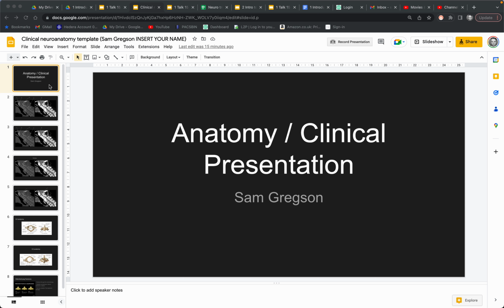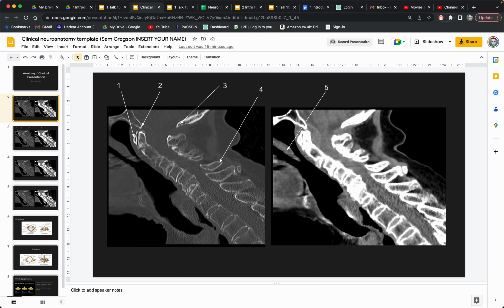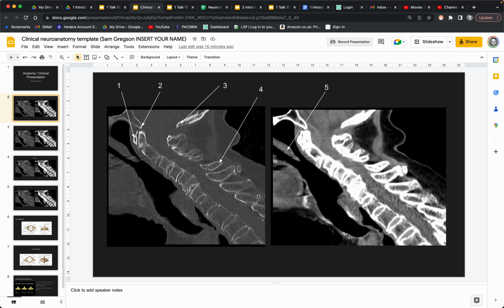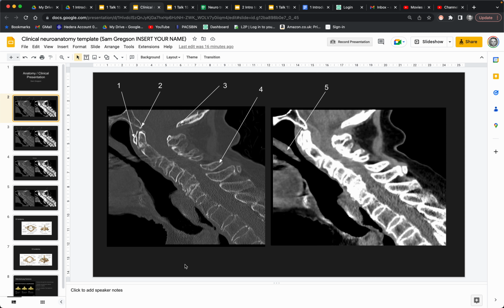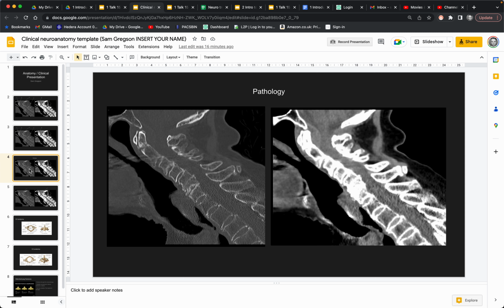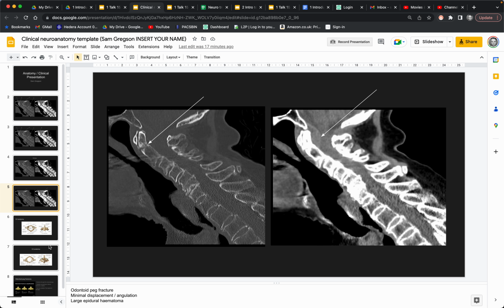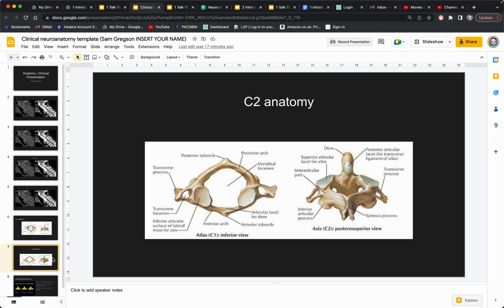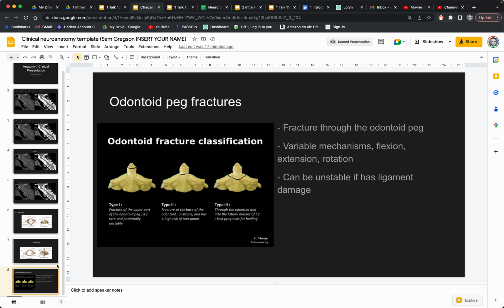Neuroradiology Presentation Template